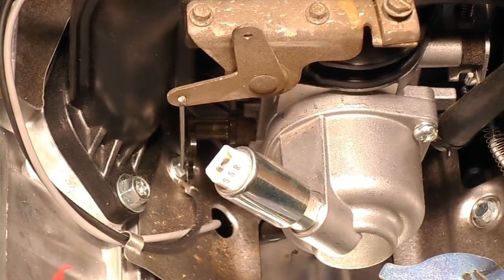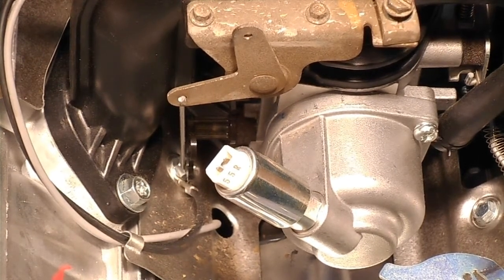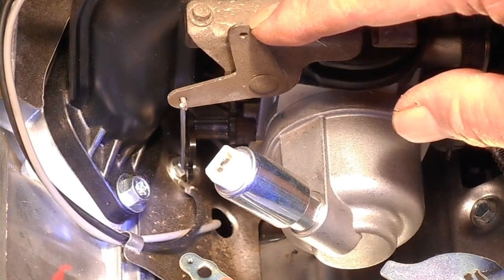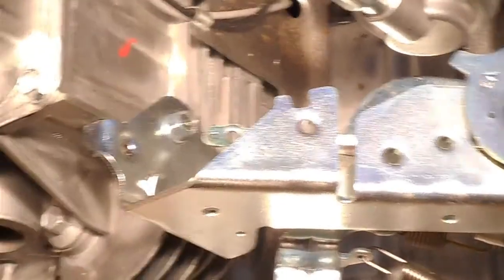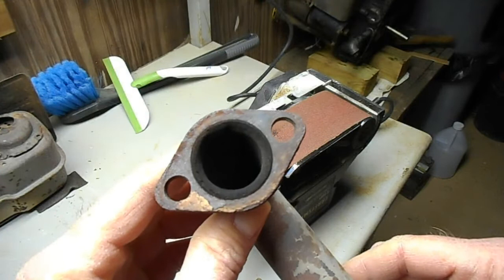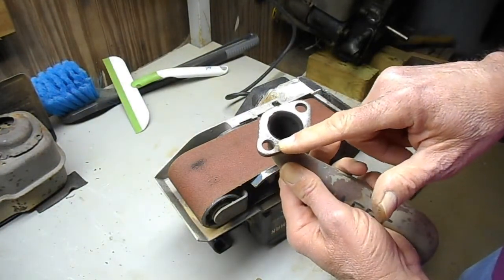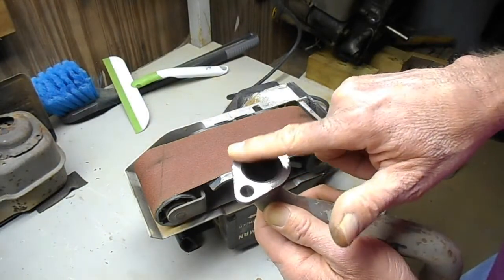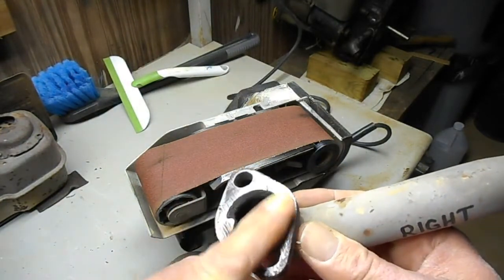Defeat of Choke O Matic on Briggs and Stratton Intek motor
Successfully converted  Choke-O-Matic to a manual choke independent of the throttle control on a 24hp Briggs and Stratton Intek Motor